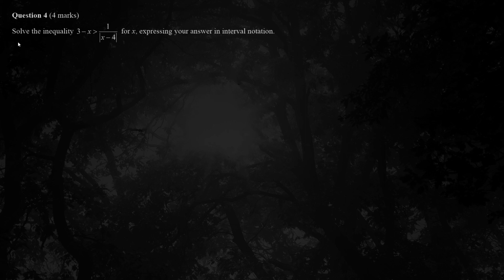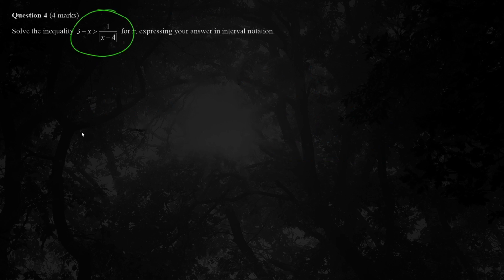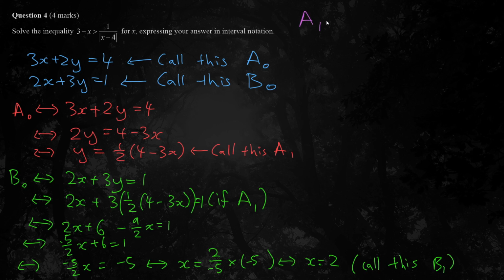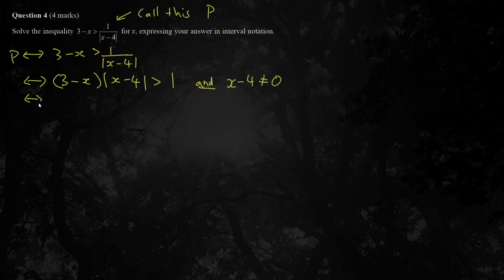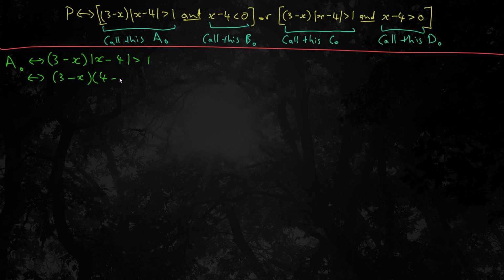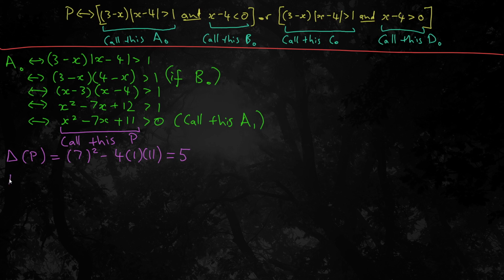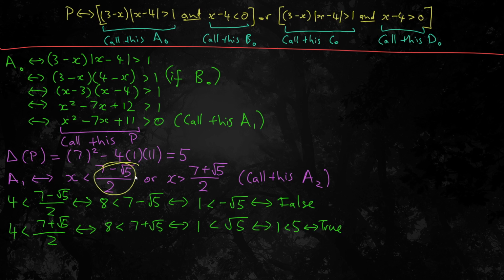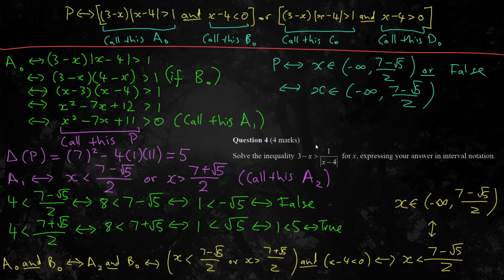VCE Specialist Maths 2020 EXAM 1 QUESTION 4